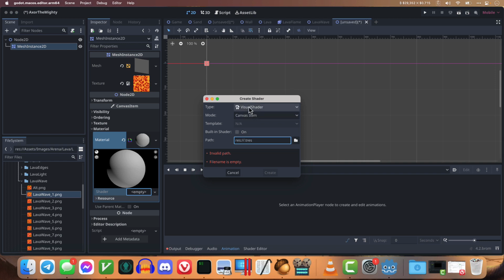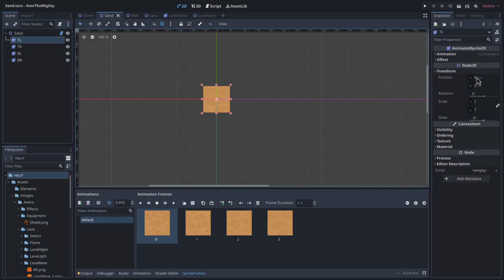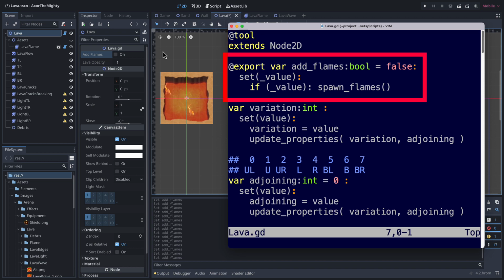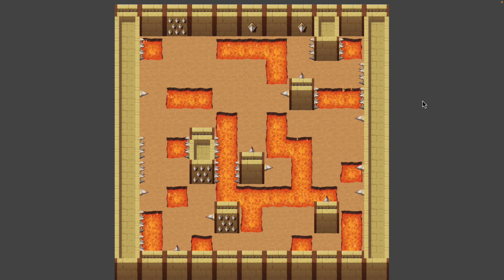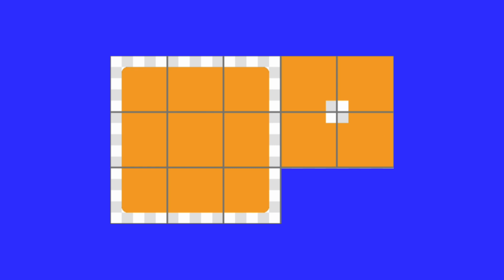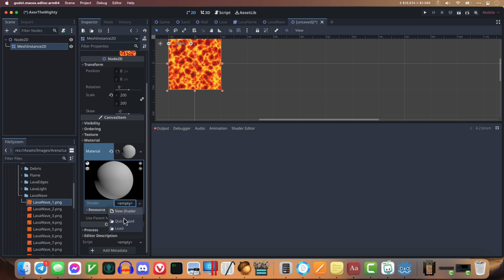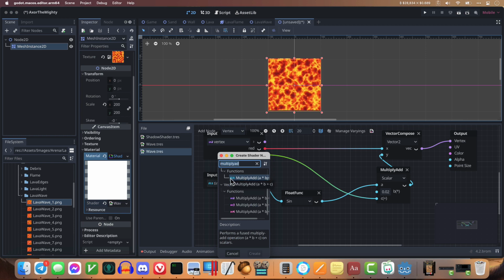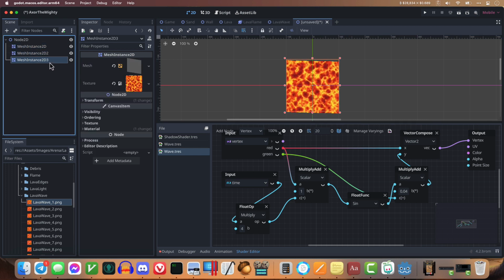Connecting Tiles & Wave Shader - Axor Devlog - Week 1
I'm rebuilding my unreleased tile-based tactical combat game, Axor the Mighty, in Godot.

This week I discuss the origins of this rebuild, optimizing the Godot editor layout, the 13-tile approach to creating connecting terrain tiles, creating a wave motion shader, and using alpha blending to smooth out choppy animation frames.

This devlog features:
- Gamedev by @brombres (X.com)